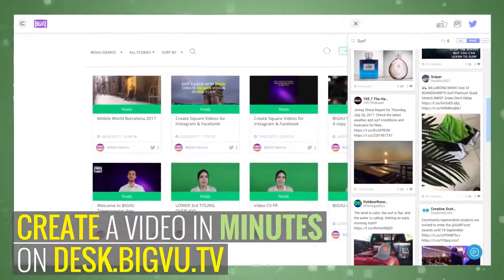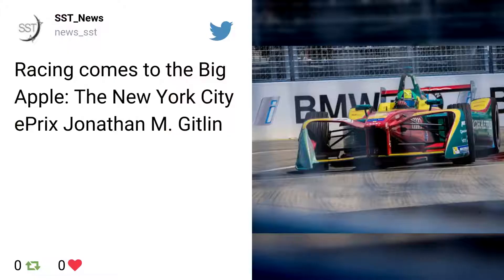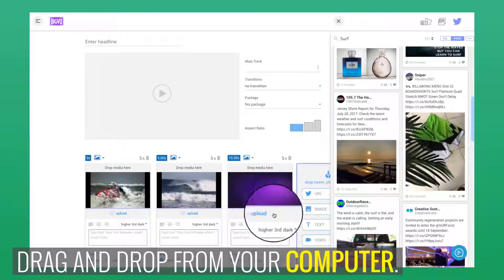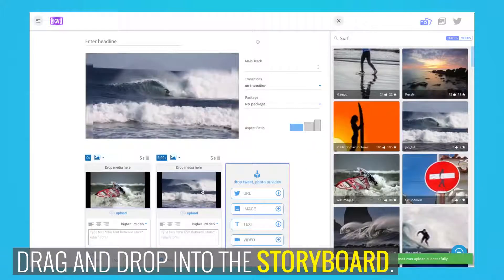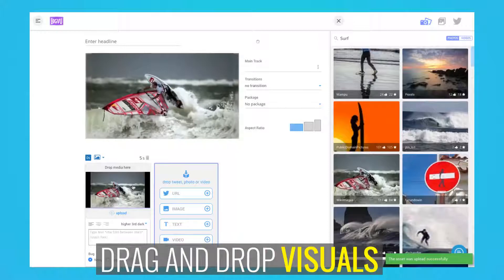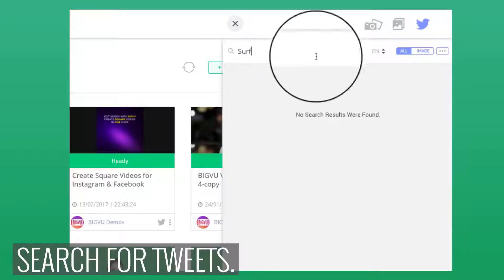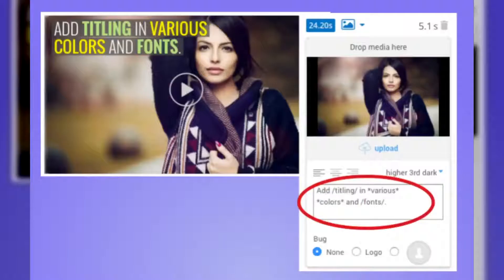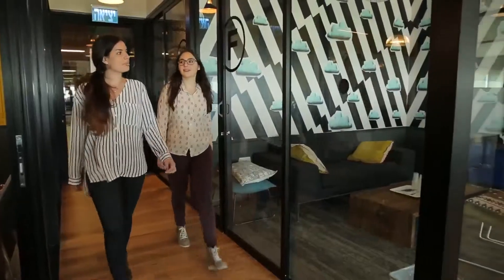Create Video with BIGVU's Online Video Maker the Storyboard Composer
Create a video in minutes on DESK.BIGVU.TV

Add titling in various colors and fonts.

Add visuals in 5 ways.
Drag and drop from your computer.
Search Pixabay for free-to-use visuals.
Drag and drop into the storyboard.
Store recurring visuals on your personal desk.
Search Tweets. Drag and drop into your storyboard
Adjust video shot duration. Enter your titling overlays
Click save and make clip. Ready to share in minutes.